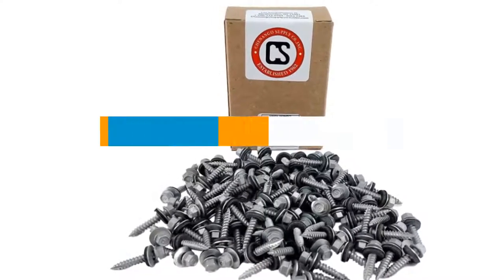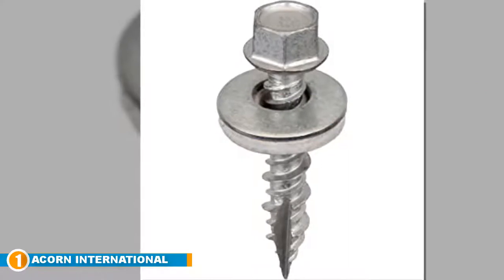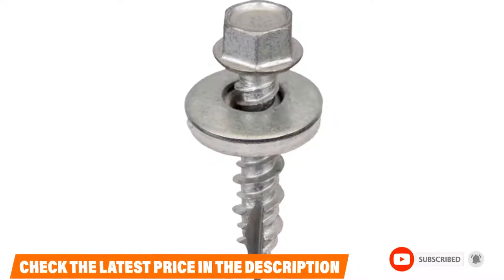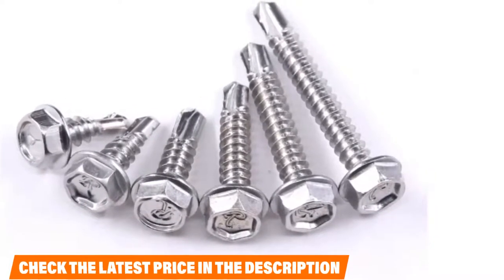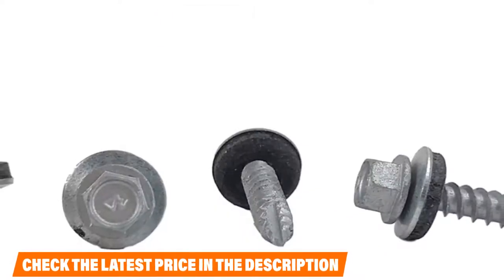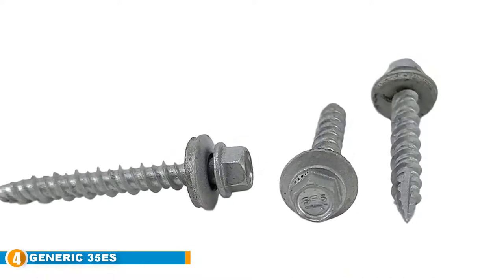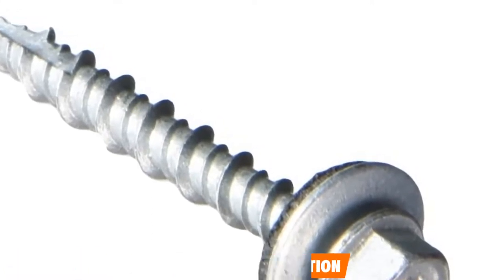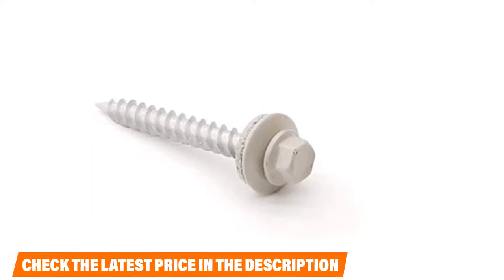Top 5 Best Metal Roofing Screw Review In 2024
Are you searching for the Best Metal Roofing Screws of 2024? These are the Top 5 Metal Roofing Screws we found so far:

1. Acorn International Roofing Screws:

2. Hilitchi 410 Metal Roofing Screws:

3. Chenango Supply Store Roofing Screws:

4. Generic 35ES Metal Roofing Screws:

5. EAGLE Rubber Padding Roofing Screws:

To narrow down your searching effort, we have researched the market on the Metal Roofing Screws. We already spent hours analyzing these top 5 Metal Roofing Screws to ensure your worth buying.They all come with excellent features with a great price range.

This video on the Metal Roofing Screws reviews in 2024 will add value for the money. So keep watching till the end and select the suited one for you.